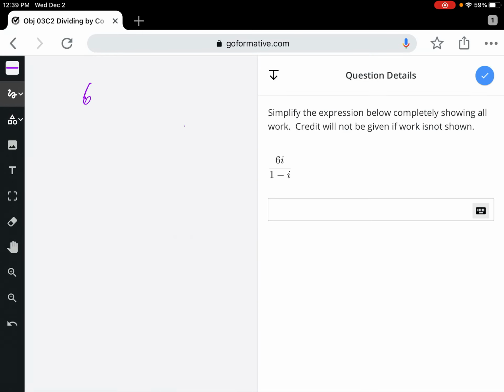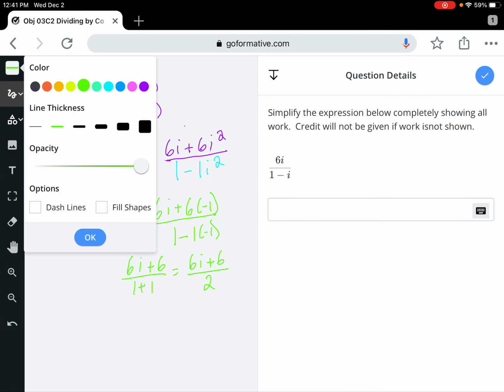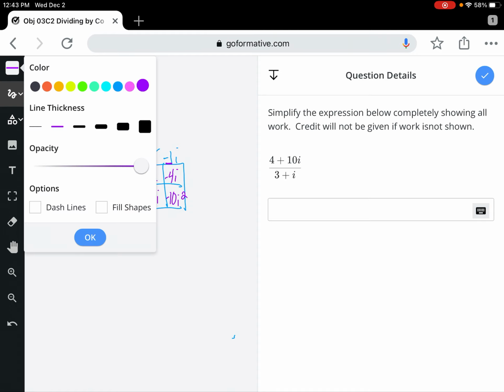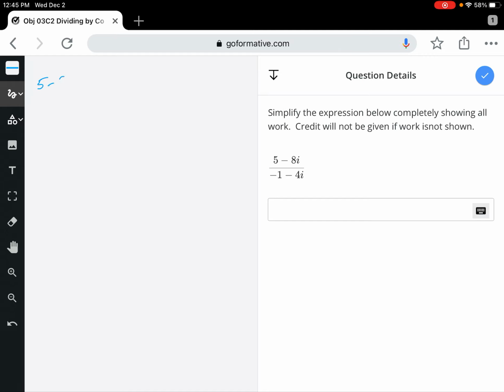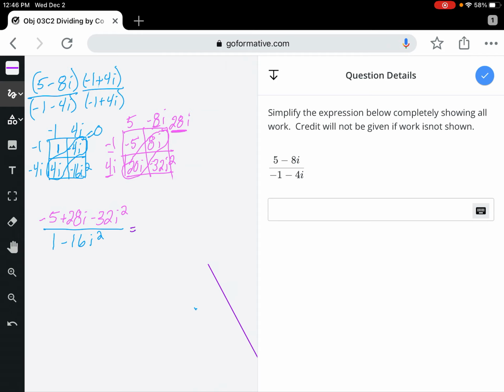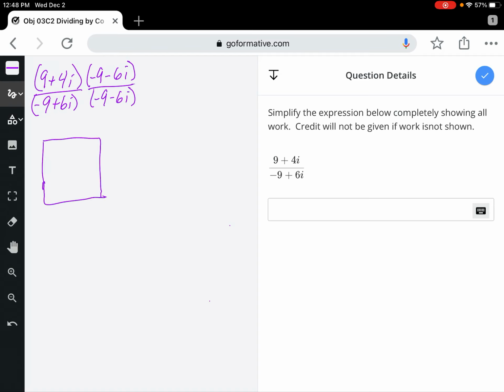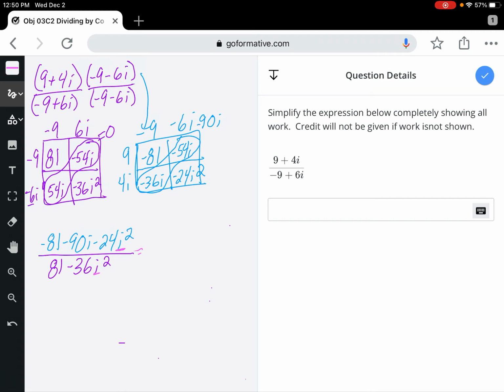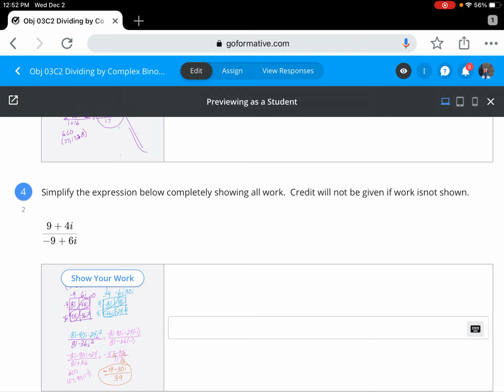03C Practice dividing by complex binomials